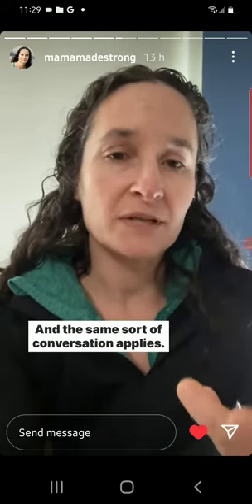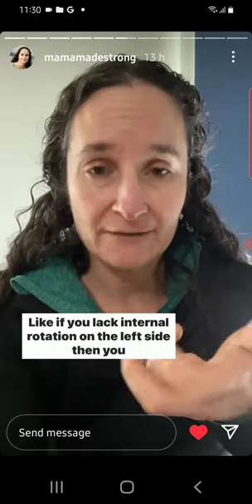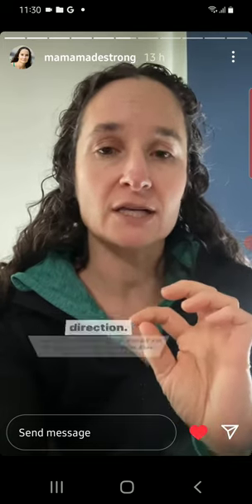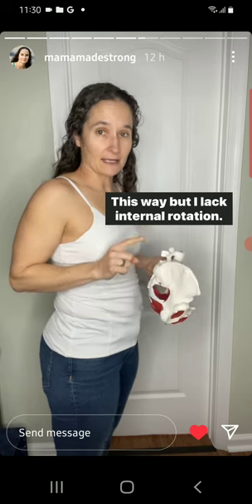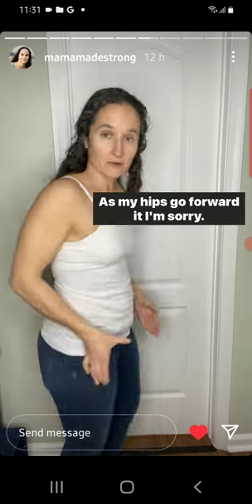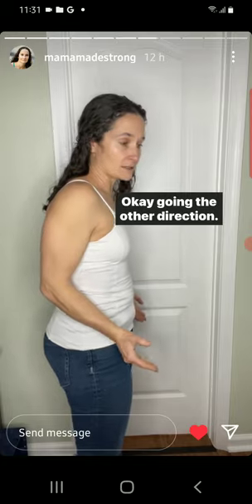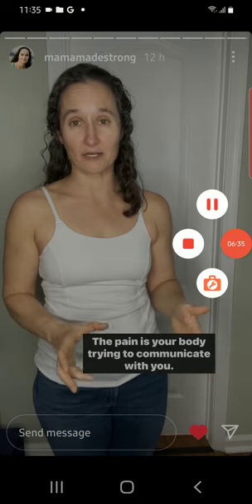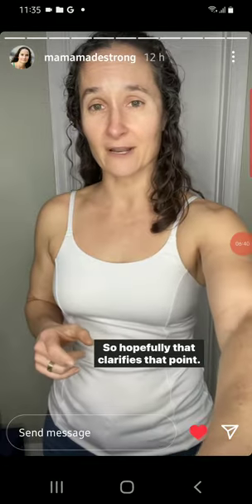Pelvis Tips ( Anteriorly rotated or Posteriorly rotated)